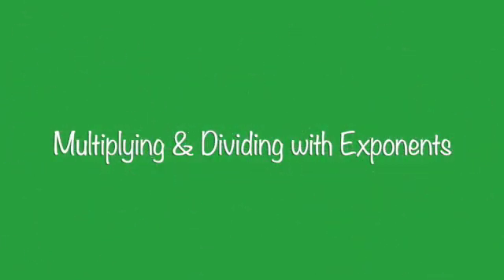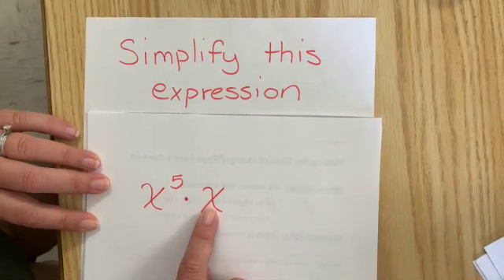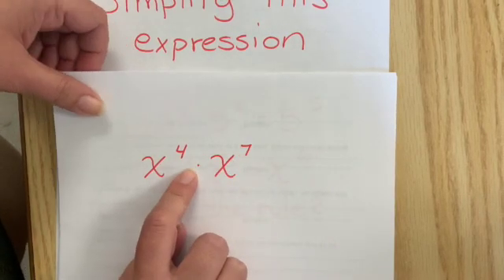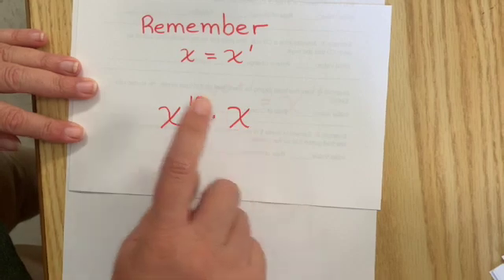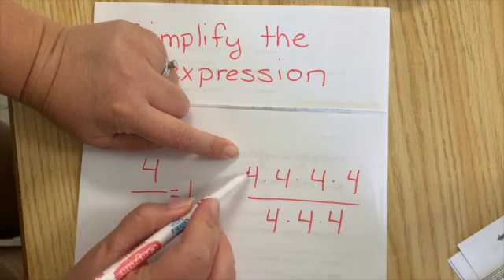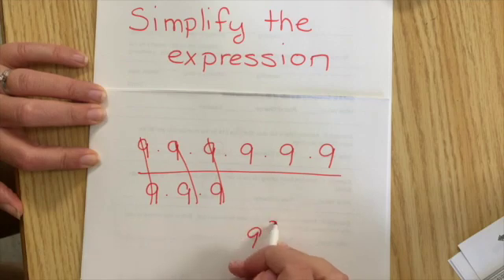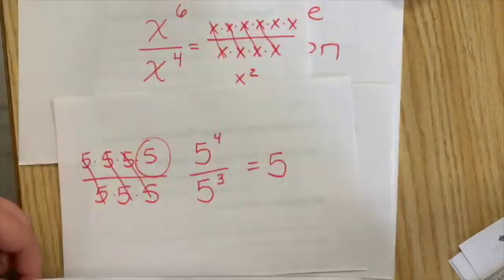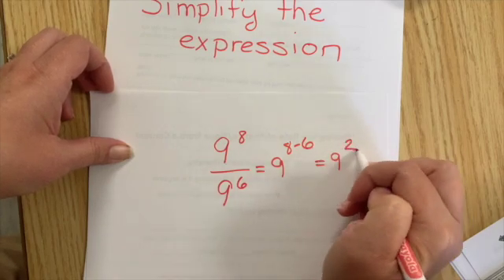Multiply and Divide Exponents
This video is about Multiply and Divide Exponents